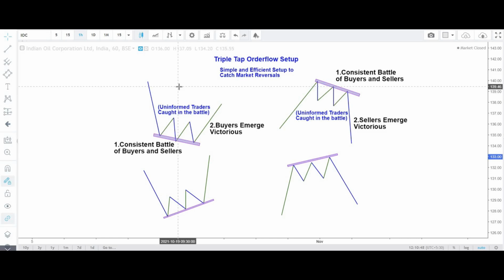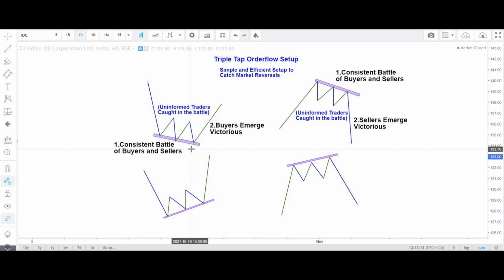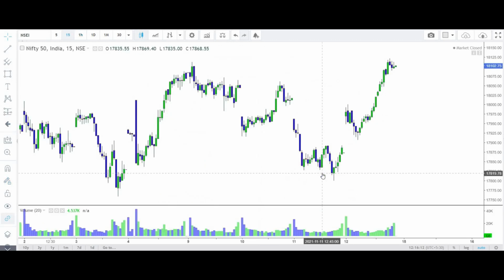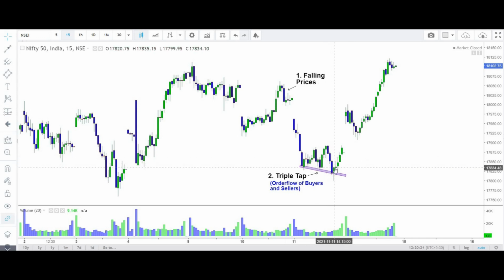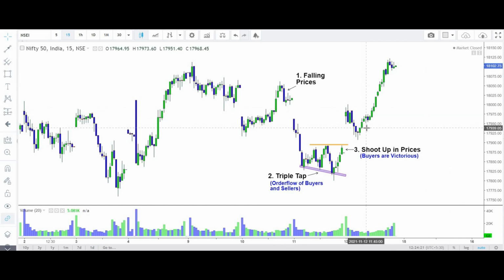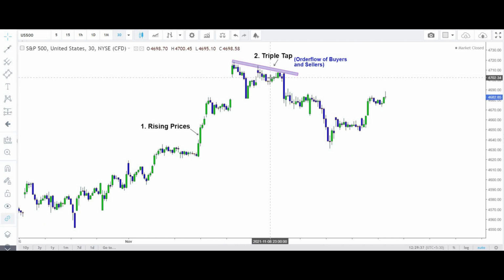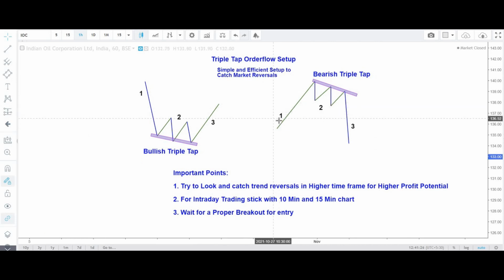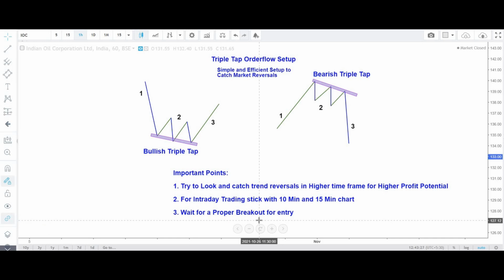Price Action Trading Strategy to Catch Highly Profitable Market Reversals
Ever Wondered how to catch the Tops and Bottoms in Trading? Got Trapped in the Sharp Reversal? Use this Simple Price Action Trading Strategy to catch Highly Profitable Market Reversals in all markets such as Stocks, Nifty, Banknifty, SP500, Forex, Gold, Bitcoin, Ethereum and Crypto. Go through the Video to learn more...